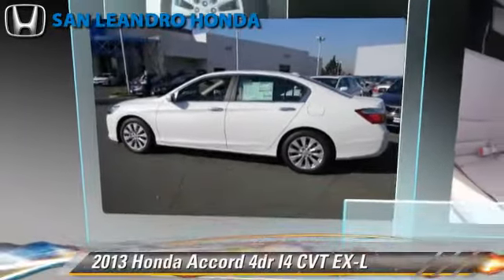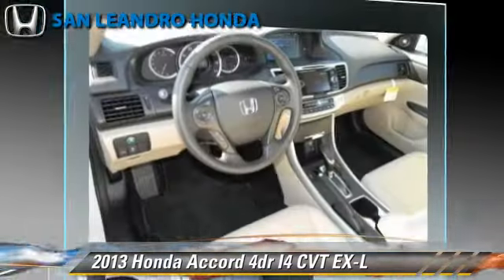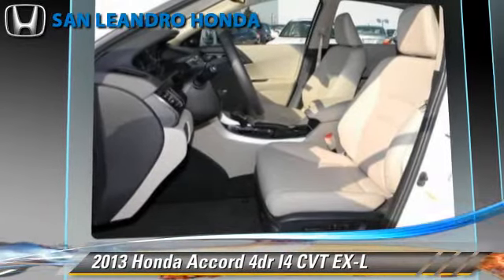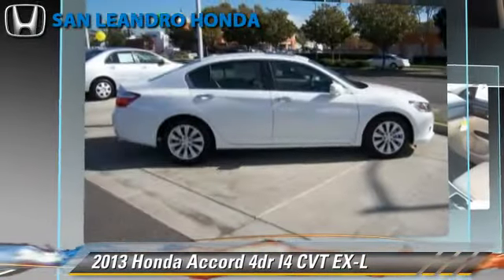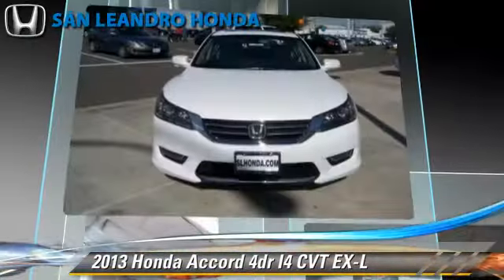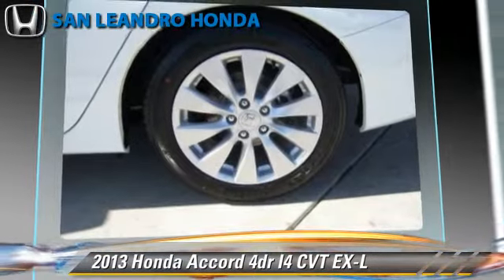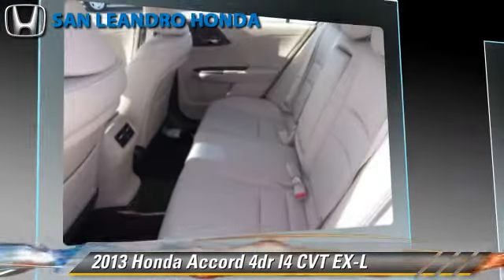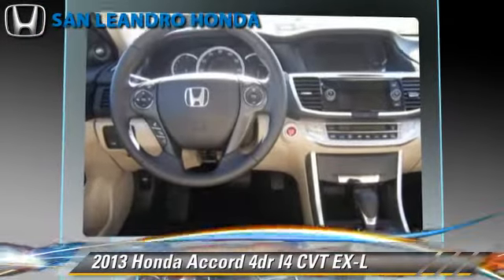Local Used Honda Cars for in Hayward and Union City Ca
[DFIN:2:2578499:I:52256082:6179e2ded771daa2dd0976c0e032de93]